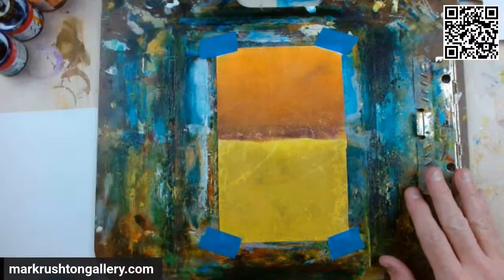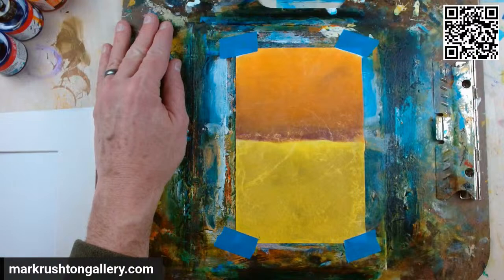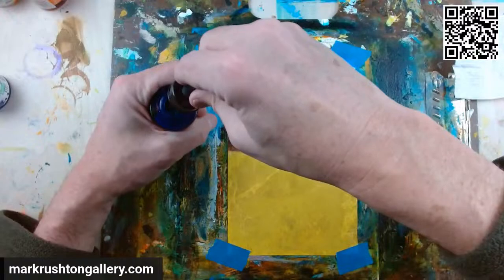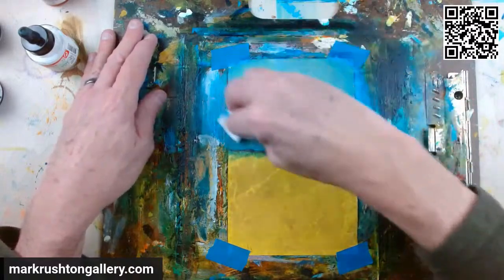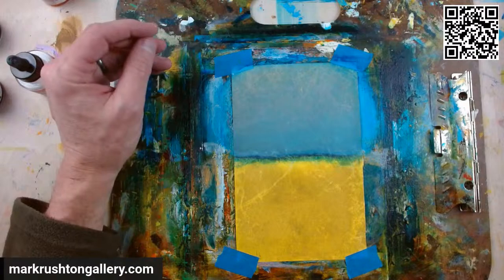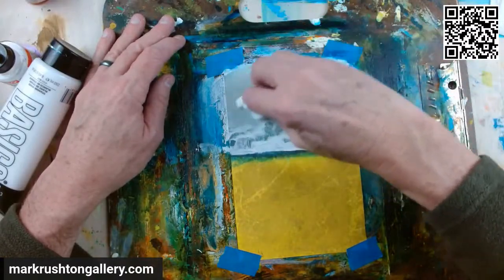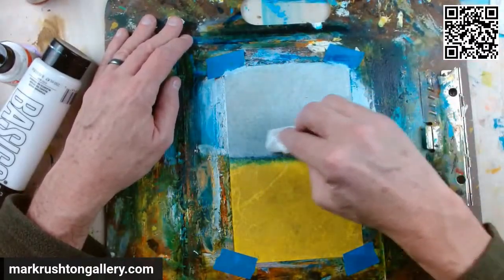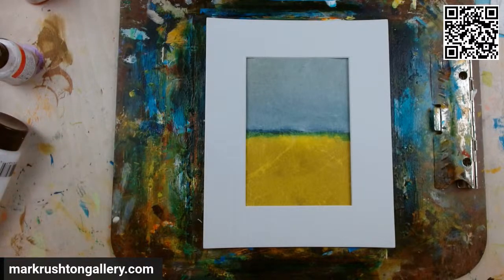Lemon Grass Sunset gets Repainted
Mark Rushton live on Thursday, December 14, 2023 in his home studio.